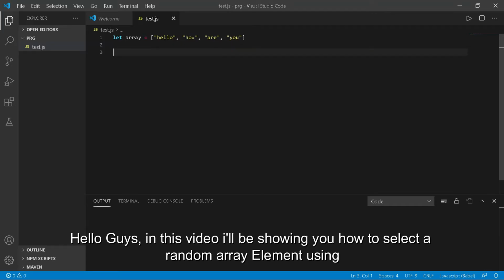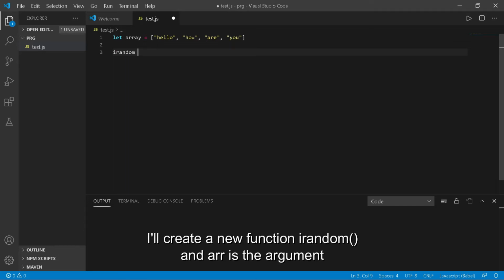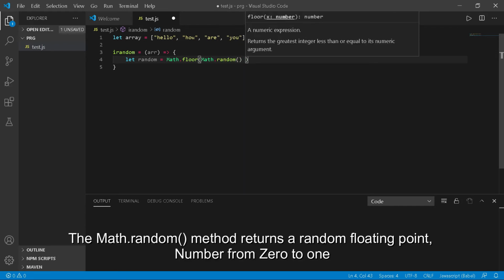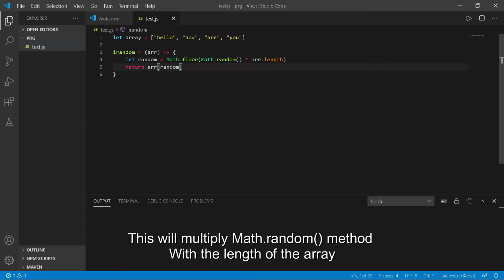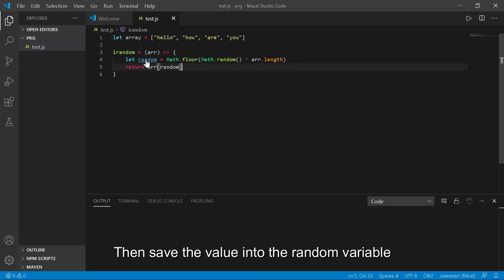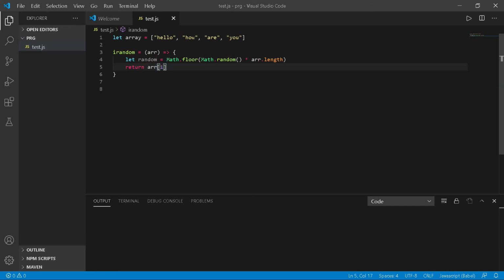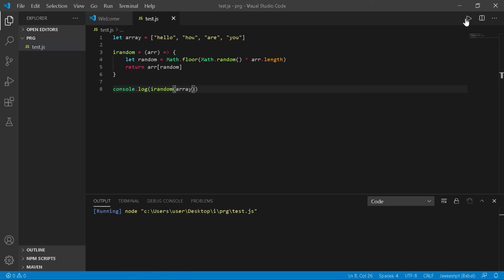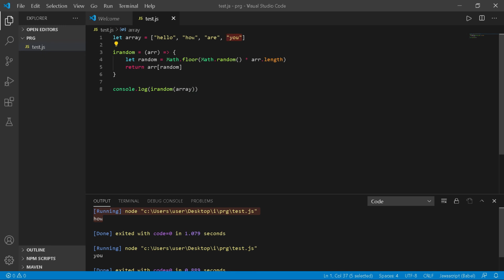Javascript Math random method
In this video you'll learn how to use javascript Math.random() method.